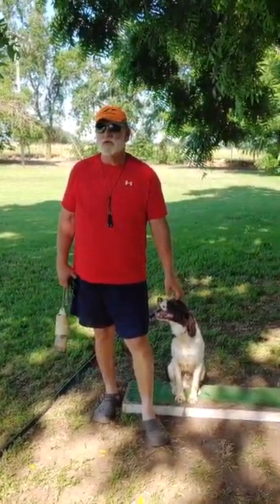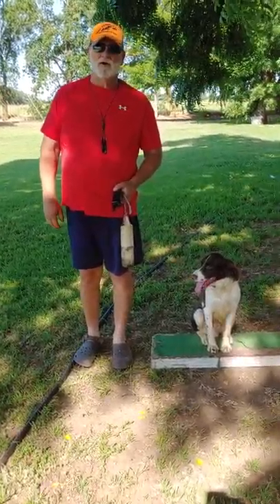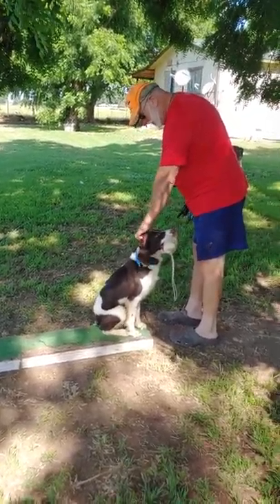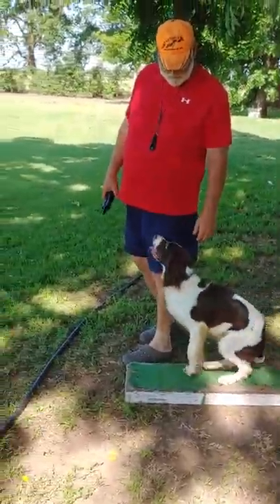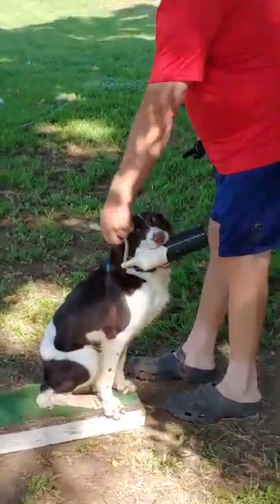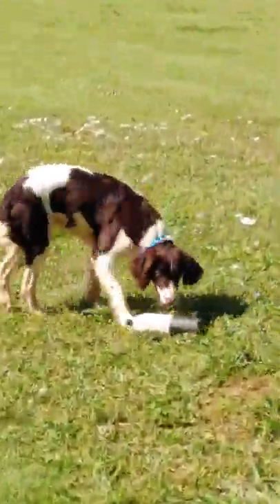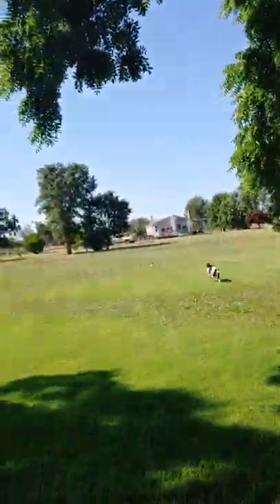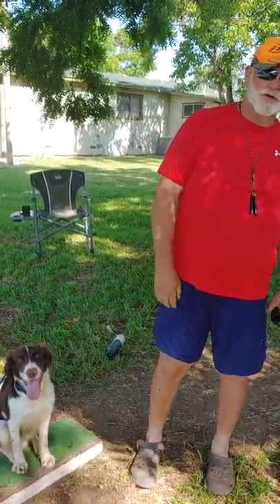Smokey on piles